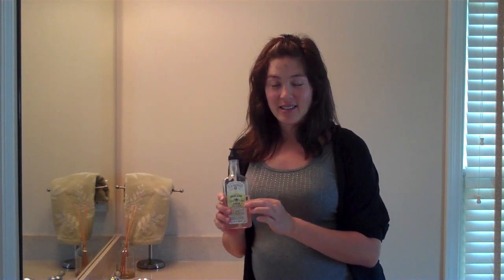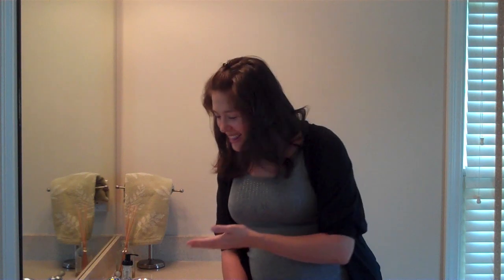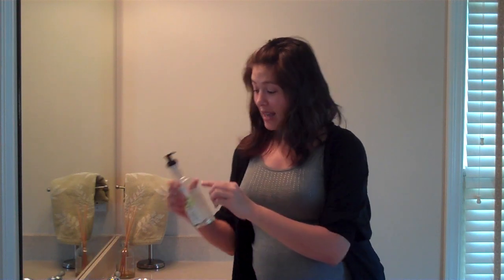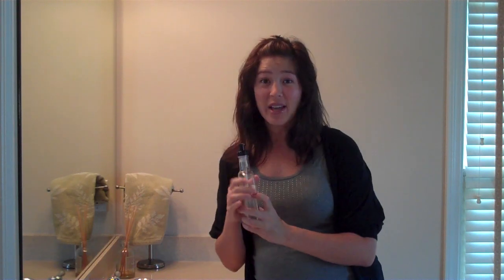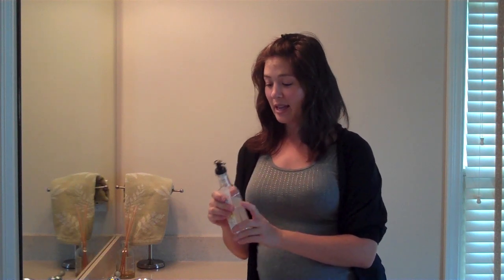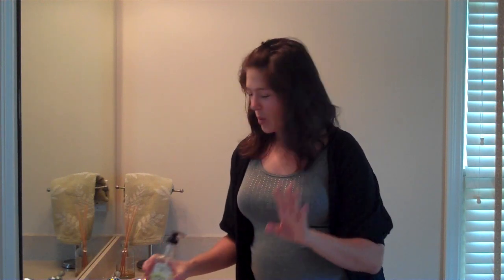Alice Uncensored: J.R. Watkins Hand Soap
In this installment of Alice Uncensored, Kristen Chase of Motherhood Uncensored tries and reviews J.R. Watkins Hand Soap... and finds it's just right.

(Feel free to let Kristen know your suggestions for future products to review. We'll add them to the list!)